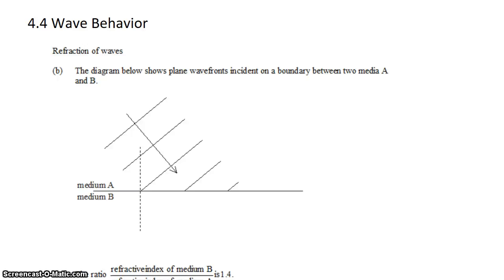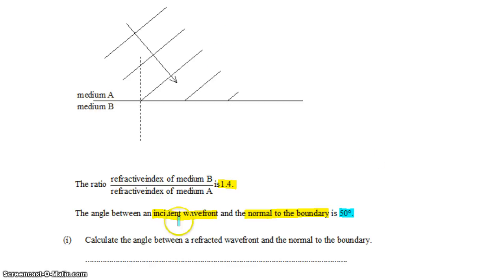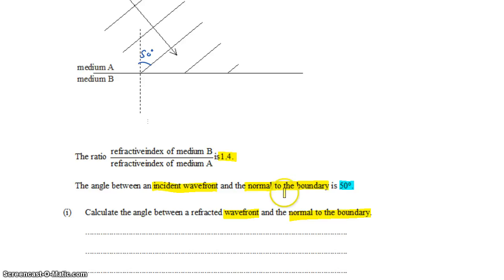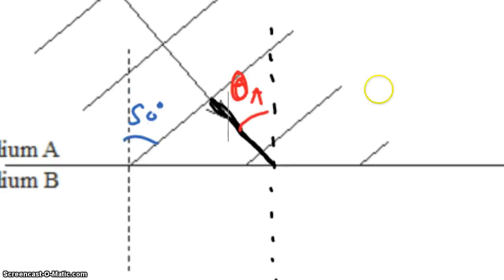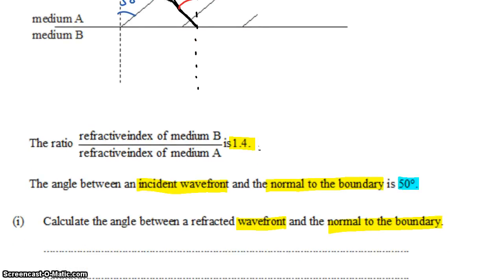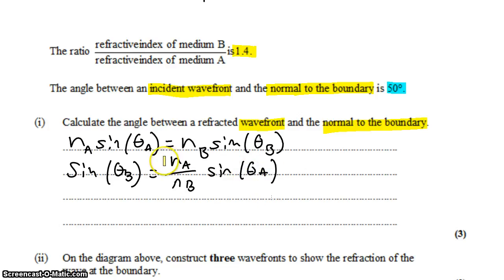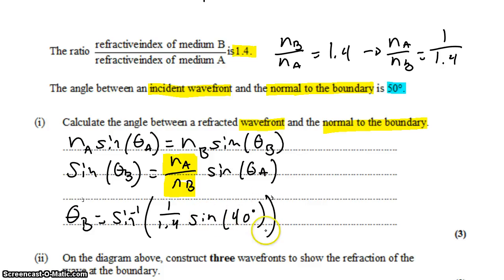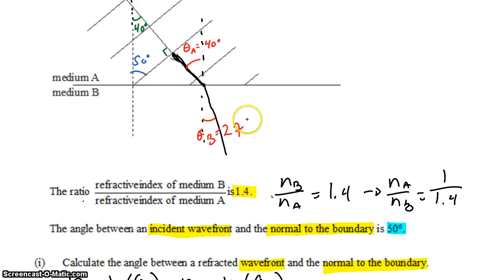4 4 Refraction, Wavefronts, and Snells Law